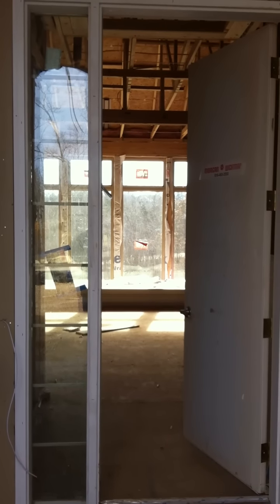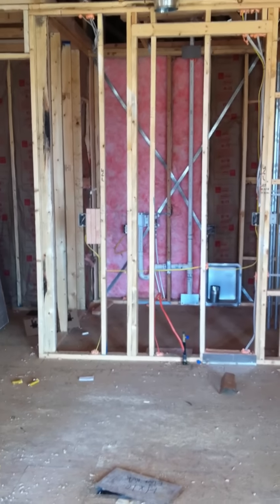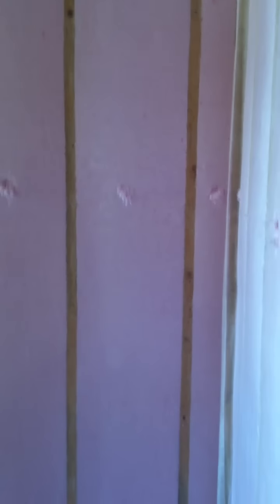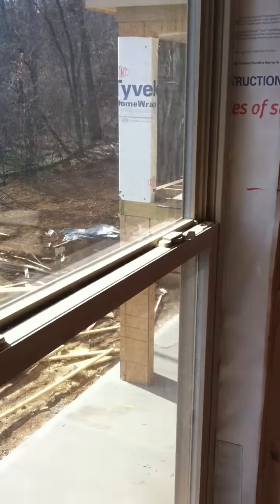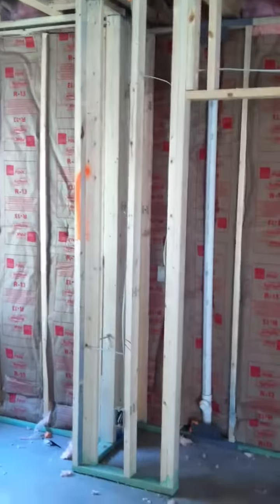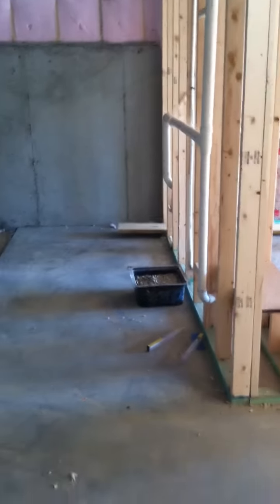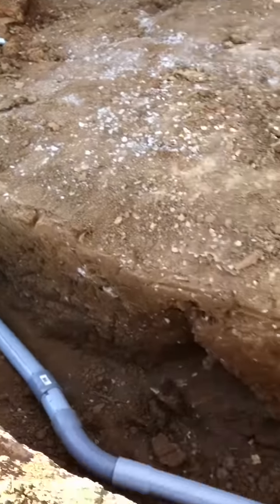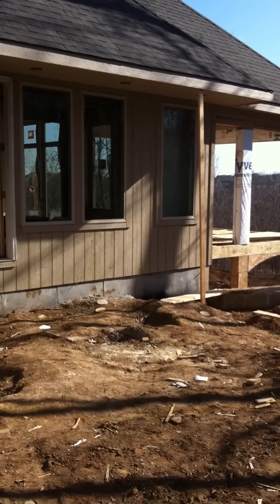Jan 26 2013 video update of Scott, Tena, Gizmo and Tigger's new house build.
It's been 4 weeks since the last update. Here's what happened since then. They put in all the electrical outlets, the video/cable connections, the hot and cold water hoses and all the water drains. The furnace is installed along with almost all the duct work. They also put in all the insulation and are about to start hanging drywall. We've decided to add more deck to the back of the house. Originally we only had the screened in deck (which we still have) but now we'll also have an outdoor deck that connects to it. We are adding a door to access the two decks. Hope you enjoy the update. We are 10 weeks away from moving in. April 5th can't get here fast enough.